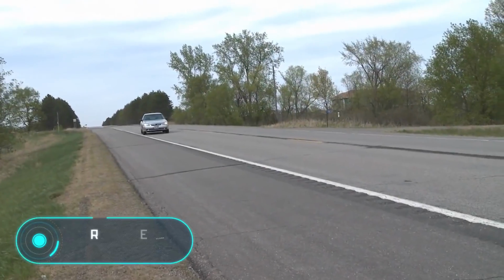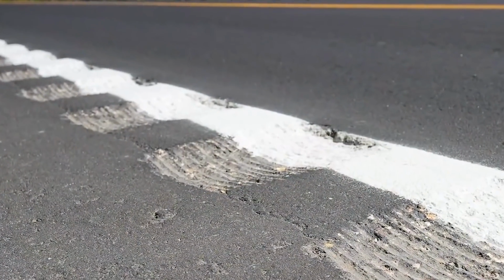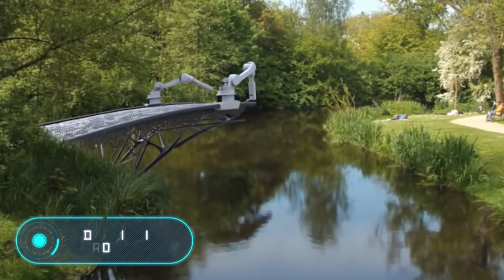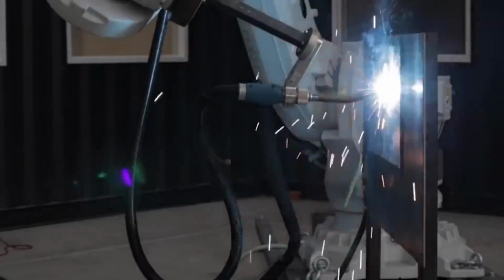Gedankenblasen Neuester Straben Tecnlogoen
◆ WeNn Ihnen das Video gefallen hat, lassen Sie bitte Ihre Rezension und Ihren Kommentar. :)